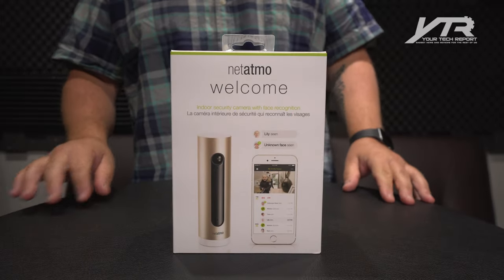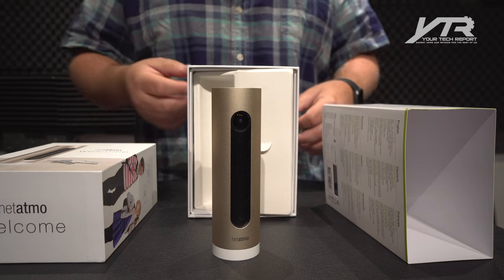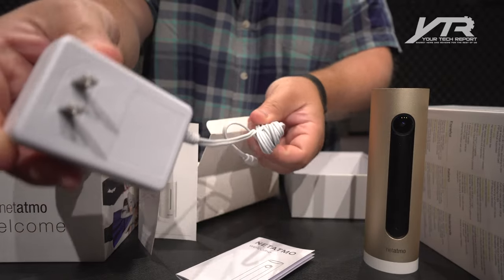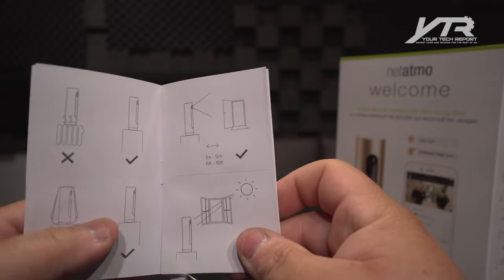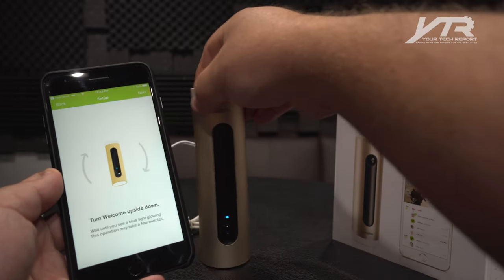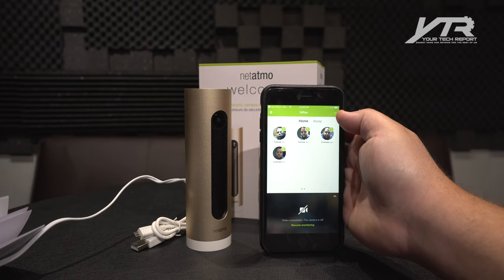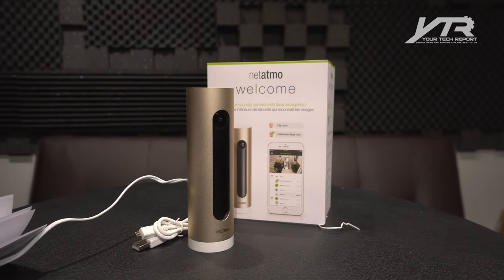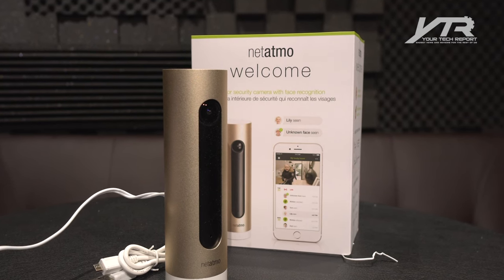Netatmo Welcome Hands-on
If you're looking for a home security camera, you may want to check out the Netatmo Welcome; not only does it feature 1080p video and a 130 degree field of view, it also has face recognition built-in..something that most cameras don't.

We hope you enjoy our Netatmo Welcome Hands-on...and if you like what you see, feel free to give this video a thumbs-up; if there's another product you'd like us to go hands-on with, let us know that as well with a comment below...